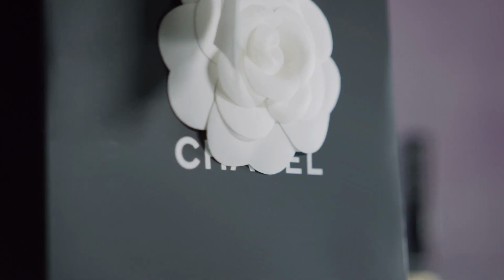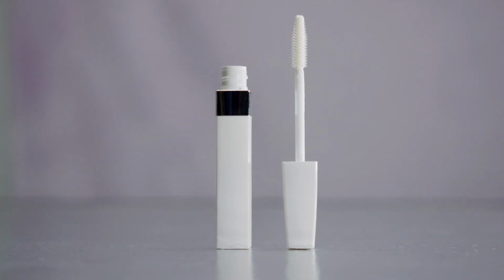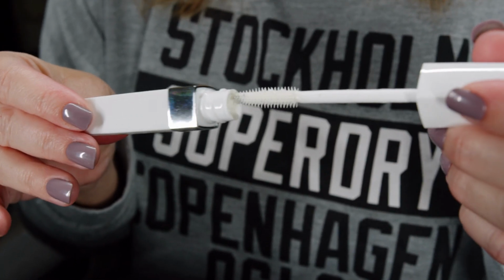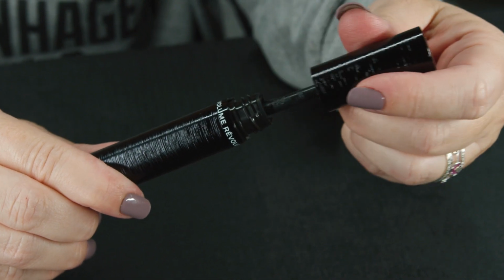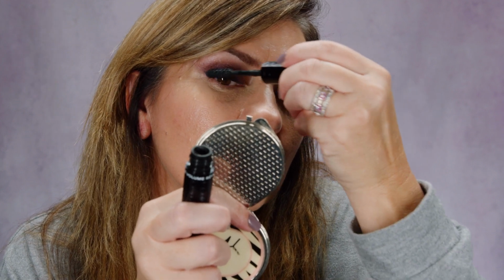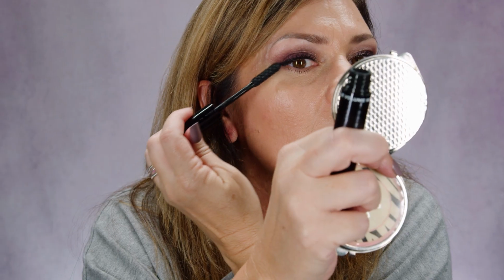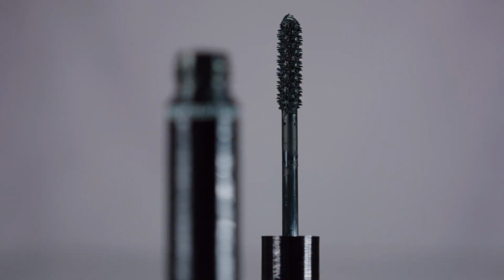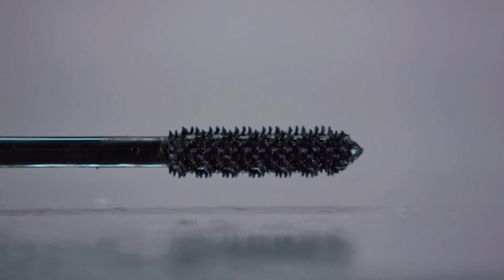CHANEL Le Revolution Mascara - FIRST 3D PRINTED MASCARA BRUSH, IS IT WORTH IT? | Darla Rodriguez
Chanel Le Revolution Mascara, is it worth it?
I take a look at the first 3D printed mascara brush by Chanel. The  Have a look and find out what I think about it.